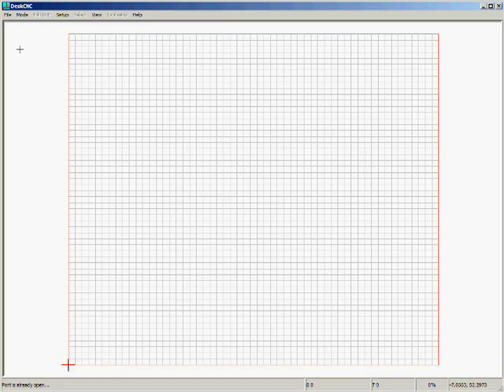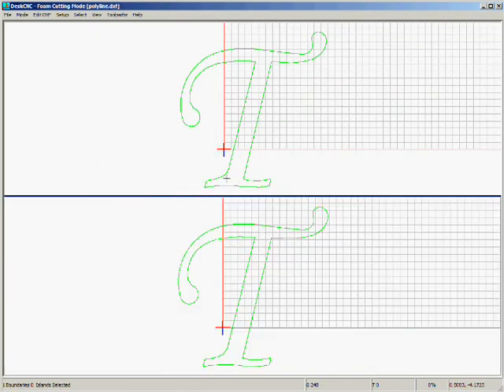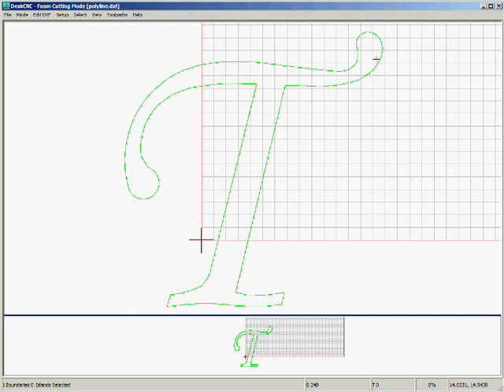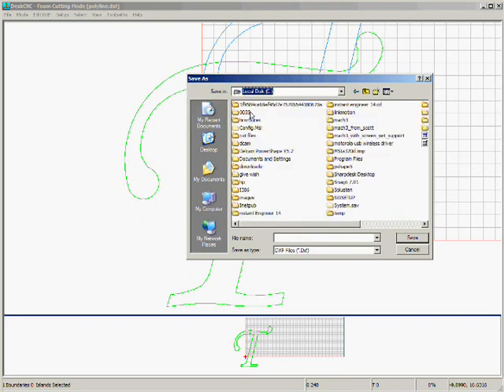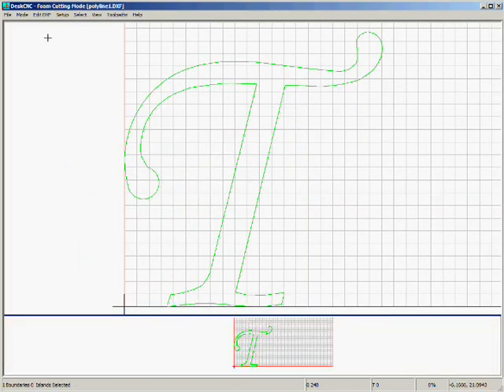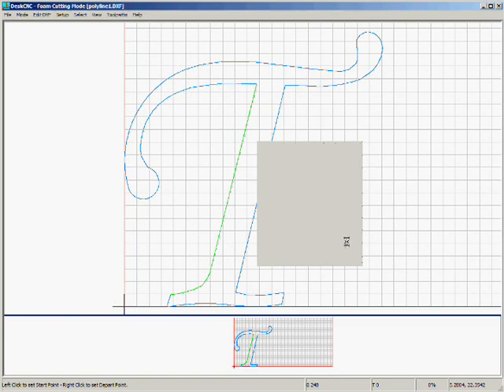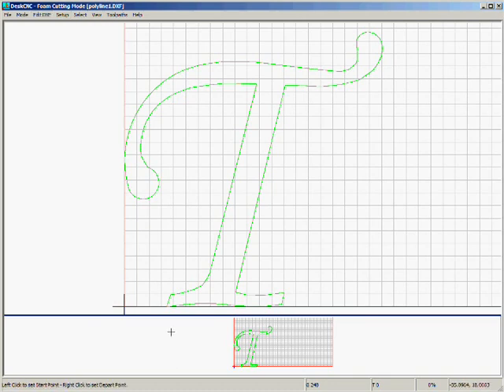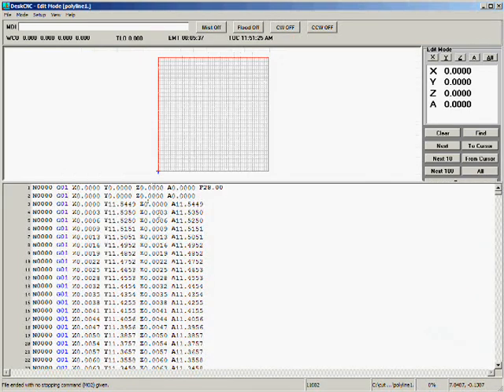DeskCNC tutorial for a single letter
DeskCNC tutorial for a single letter - generating g code.